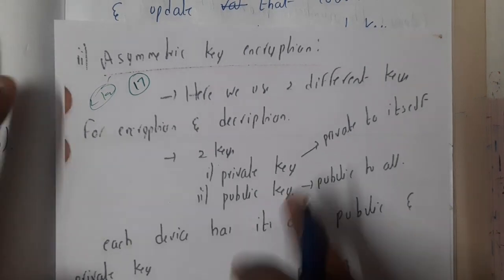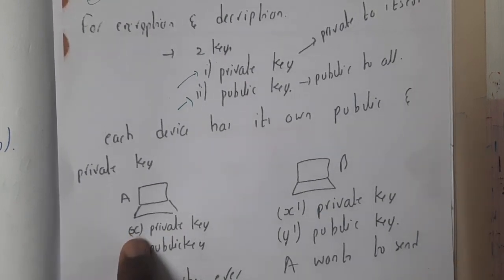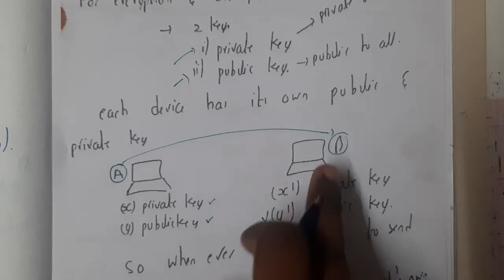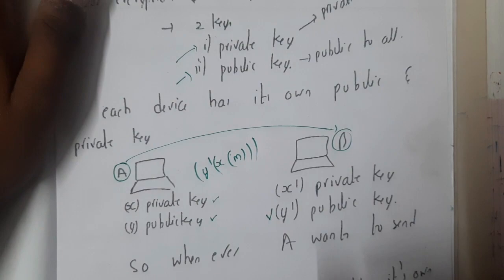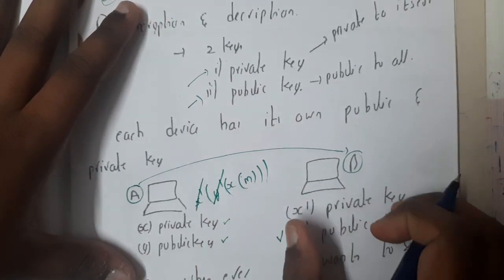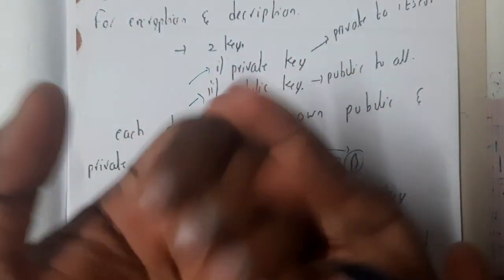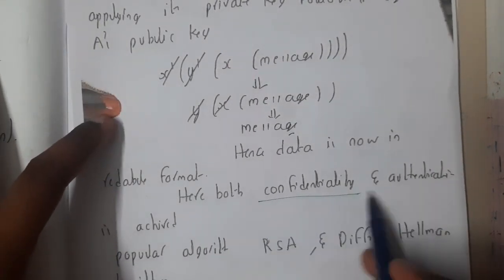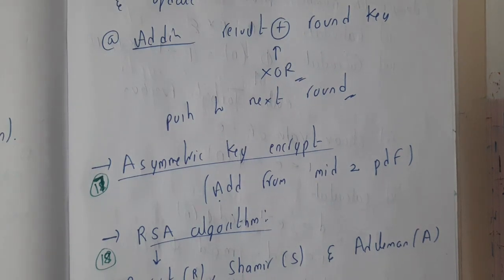4.17 Symmetric key algorithm